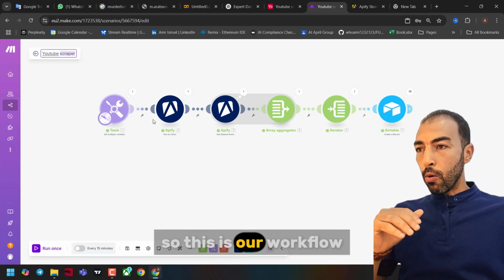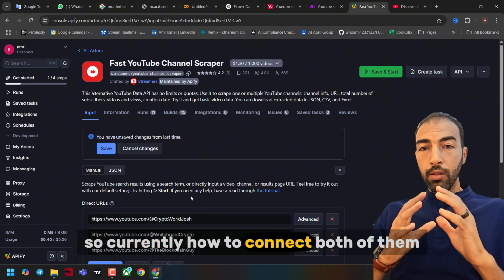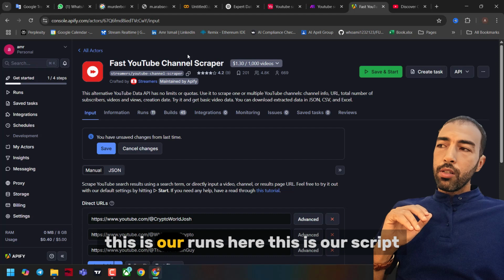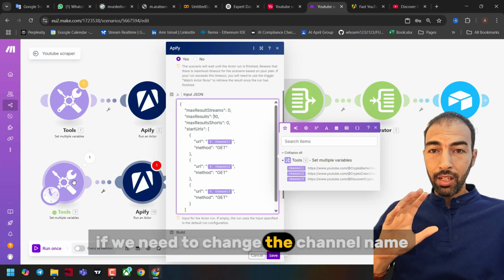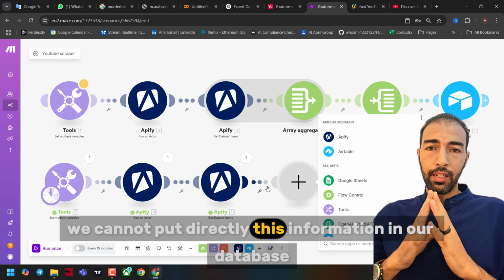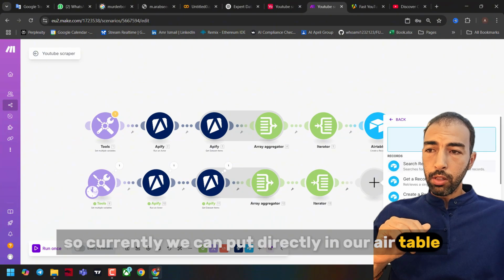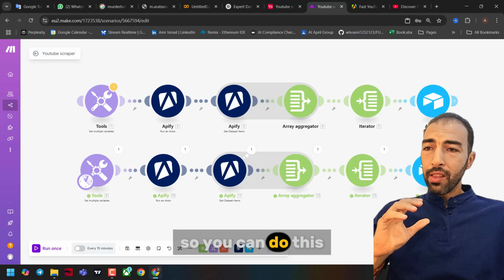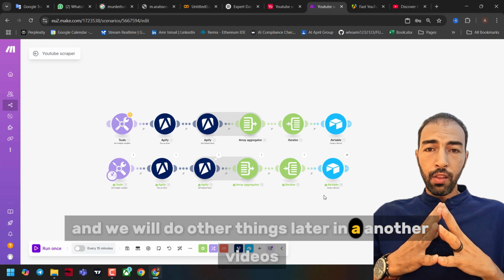🚀 No-Code YouTube Scraper with Make.com: Build Automation in Minutes!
Want to collect videos from any YouTube channel without writing a single line of code? 💡 In this tutorial, I’ll show you how to use Make.com to build a YouTube channel scraper workflow in minutes. Great for researchers, marketers, and automation lovers!